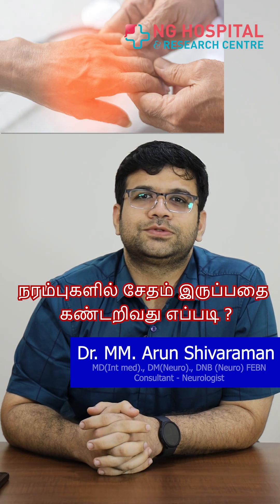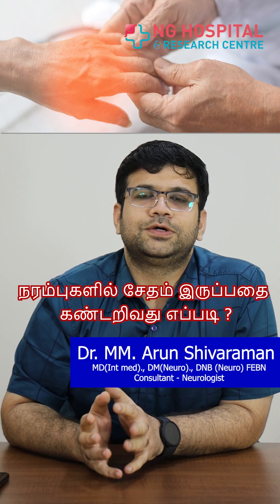NERVE DAMAGE-ஐ கண்டறிவது எப்படி? Dr MM Arun Shivaraman, Consultant Neurologist, NG Hospital , Kovai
How to Detect Nerve Damage Early?

NG மருத்துவமனையை சார்ந்த நரம்பியல் நிபுணர் டாக்டர் MM அருண் சிவராமன் அவர்கள், இந்த பதிவில் நரம்புகள் சேதமடைந்து இருப்பதற்கான அறிகுறிகள் என்ன , அதை கண்டறிவது எப்படி என்பதை பற்றி விளக்கமாக கூறி உள்ளார்.  இந்த விடீயோவை முழுவதுமாக பாருங்கள், உங்கள் நண்பர்கள் மற்றும் உறவினர்களுடனும் பகிர்ந்து கொள்ளுங்கள்.

Dr. M.M. Arun Shivaraman, Consultant Neurologist at NG Hospital & Research Centre, Singanallur, Coimbatore, shares expert insights on how to detect nerve damage early. Tingling, numbness, muscle cramps, and weakness could be silent symptoms of Neuropathy — a condition often caused by Diabetes, Vitamin B12 deficiency, thyroid problems, autoimmune disorders, or toxin exposure. Early detection through simple blood tests and a Nerve Conduction Study can help prevent serious complications. Watch this video to understand the symptoms, causes, and diagnosis of Neuropathy, and learn why timely consultation is crucial for protecting your nerve health.